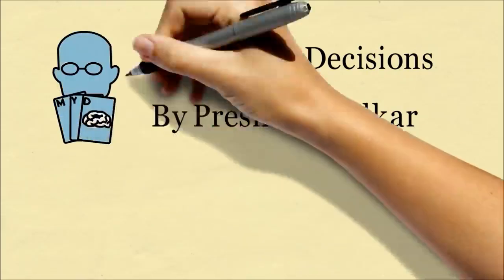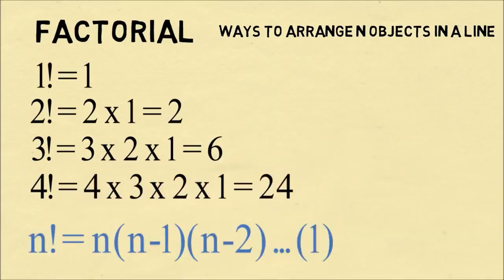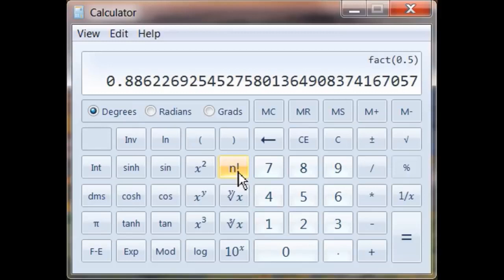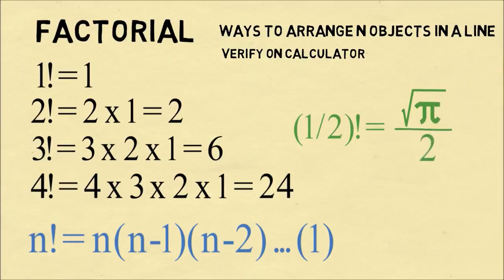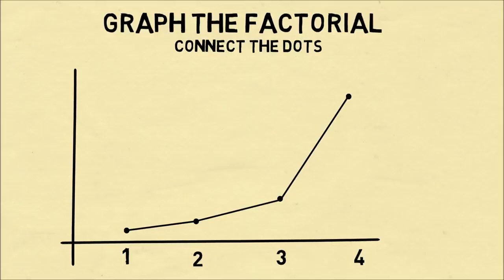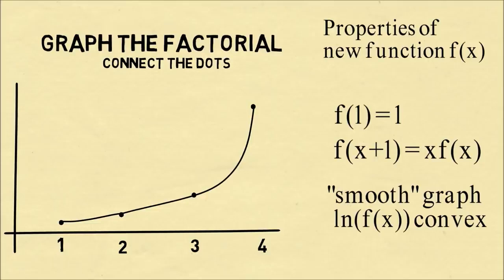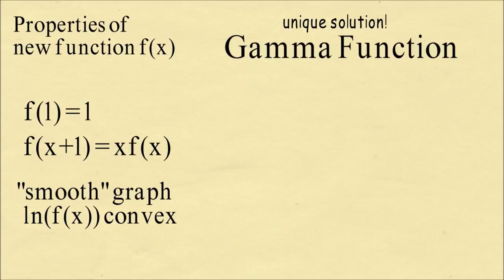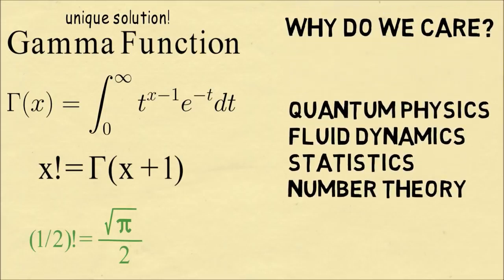Факториал дроби.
Взято с сайта - MindYourDecisions.

Введите 0.5! в калькуляторе, чтобы узнать факториал половины. Результат будет 0,886 ..., а точный ответ - квадратный корень из числа Пи, деленный на 2 - потрясающе! Как это возможно, если факториал числа n определяется как n! = n (n-1) (n-2) ... 1 и это определение имеет смысл только для целых чисел? Результат калькулятора не является ошибкой, и в этом видео я объясняю, как факториал может быть расширен за пределы целых чисел для всех действительных чисел с помощью гамма-функции. Как только мы расширим факториал за пределы целых чисел, вы поймете, почему факториал половины равен квадратному корню из числа Пи, деленному на 2.(Перевод Google)